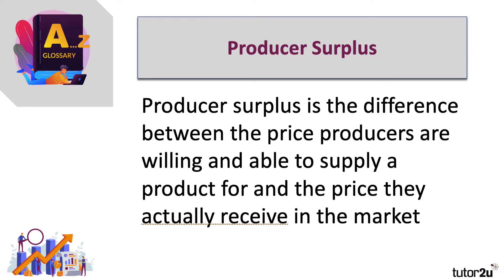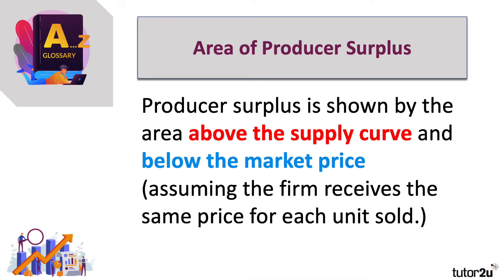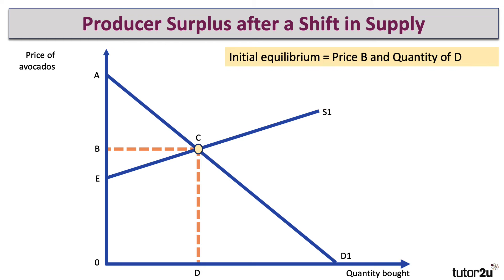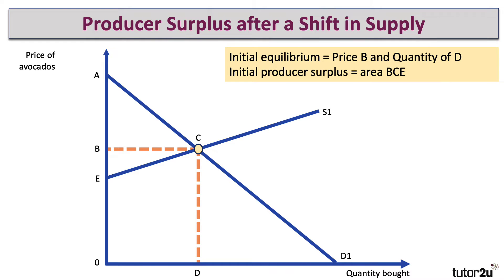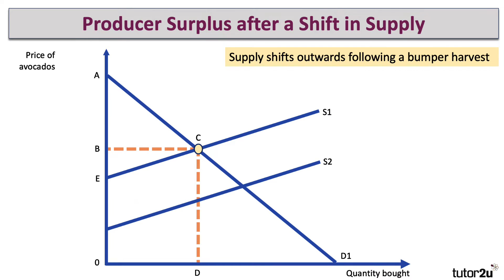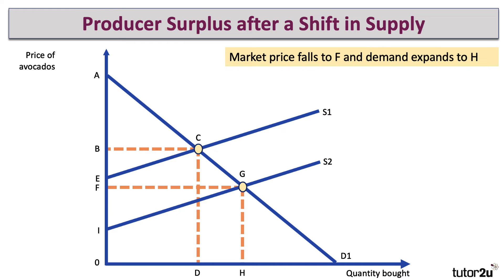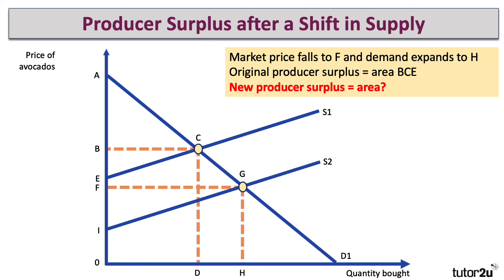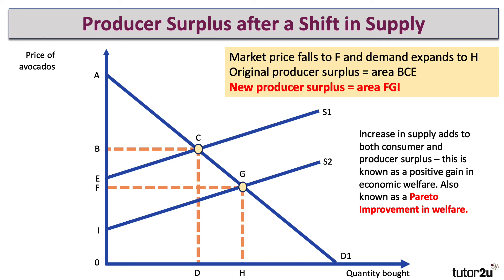Producer Surplus - Effect of a Shift in Supply | A-Level Economics Explained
In this revision video we look at the impact on producer surplus of an outward shift in the supply curve for a producer.